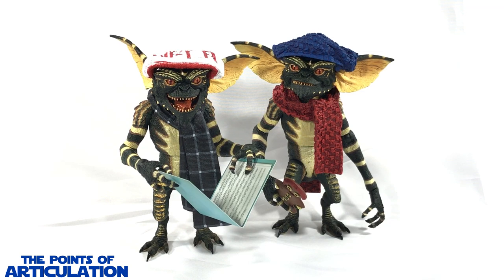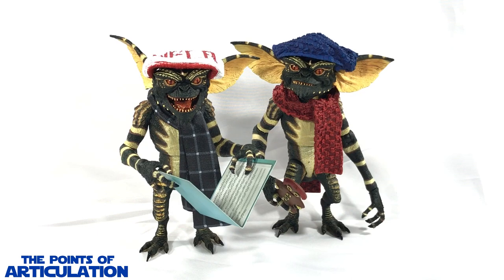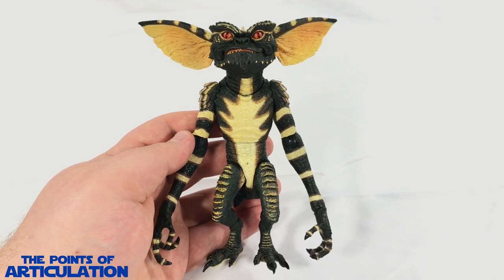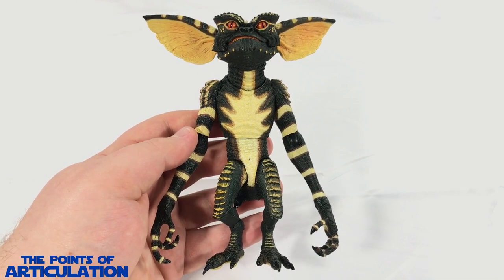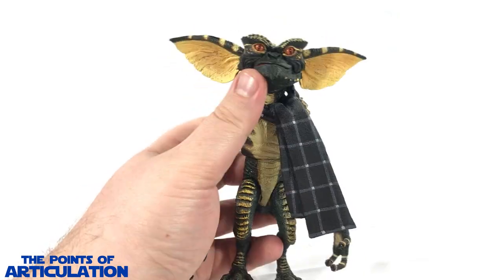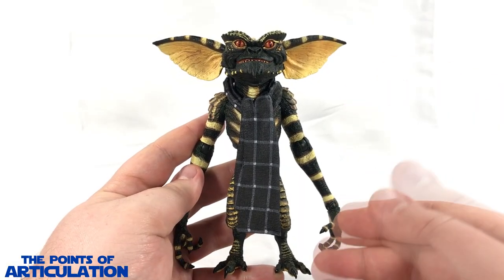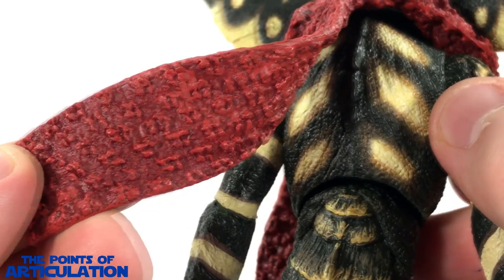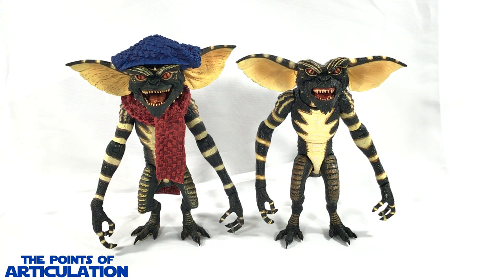NECA Gremlins Christmas Carol Winter Scene 2-Pack Review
Merry Christmas! Today I am looking at the NECA Gremlins Christmas Carol Winter Scene 2-Pack! Yes I know there is another pack, but I could only find one. These creatures were first seen in the 1984 film Gremlins. Hope you enjoy the review!

Hello every buddy my names Dave, the host of the Points of Articulation! Let me welcome you to my channel! A little about myself ever since childhood I have always had a huge love for little ships from movies. When I was younger I enjoyed playing with Micro Machines, and die cast vessels. As I got older, I began to relies the beauty of these ships, and the details that went into them. As an adult I wanted to share my collectibles with the world. And In 2016 I made a YouTube channel, where I can show all of you what these models have to offer. This channel will spotlight my collection of various ships from some of my favorite sci-fi franchises such as Star Wars. This channel is intended for adult collectors like me with a keen eye for details, however I do understand that franchises such as Star Wars is a family friendly brand. Having said that, I do my best to always be polite, and to not have a crude vocabulary.